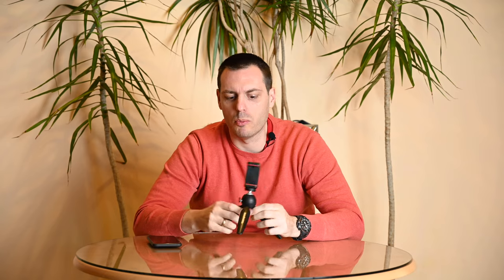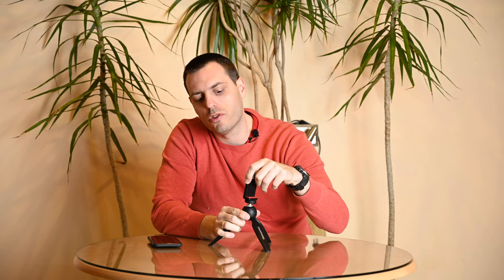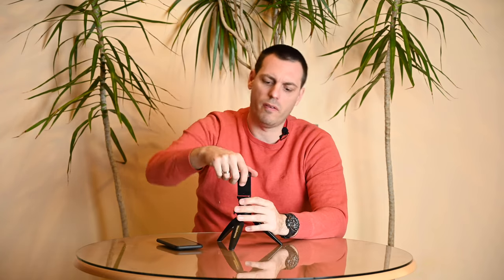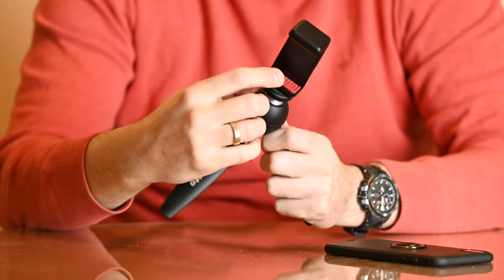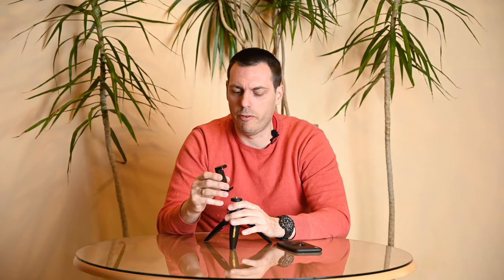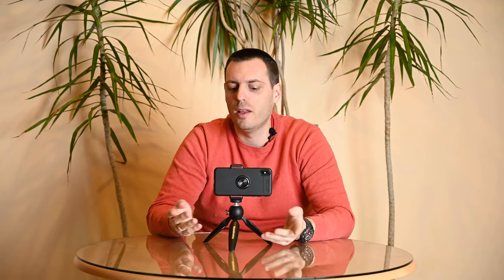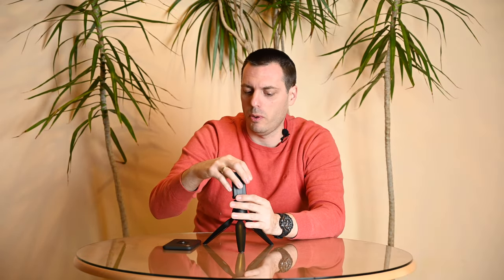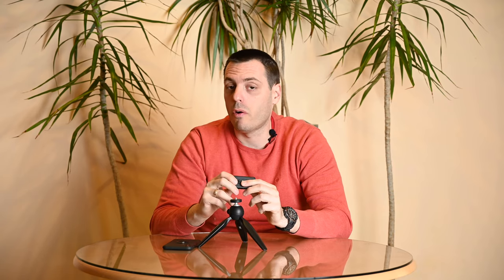Manfrotto Pixi Evo Mini Tripod Black with Universal Smartphone Clamp - Review and opinions!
We are reviewing one interesting, little tripod from Manfrotto that can carry your cellphone our compact camera, ideal for easy vlogging.

Manfrotto:

PIXI Smart is the perfect choice for anyone who uses their smartphone on a daily basis to take spontaneous pictures. The PIXI black now boasts a Universal Smartphone clamp, with multiple ¼” thread attachments, which enables its use with most of the smartphones currently on the market, ensuring great flexibility and ease of use in any type of circumstance. The PIXI Smart features double functionality: it works as a stable holder and can also be used as a comfortable ergonomic grip to capture great videos, take selfies and incredible images that really stand out from the rest.

The PIXI Smart is made of stainless steel and Adapto to guarantee top quality and a tactile finish. Its solid construction is a secure base and a comfortable handle for every situation. Moreover, the Universal smartphone clamp is also available as a standalone accessory, so that every photo/videographer in possession of a ¼-thread support can set their creativity free whenever they so desire.

Portability
Weighing just 220 gr / 0.49 lbs, and only 26 cm / 10.2 in length when closed - the PIXI Smart tripod is the perfect size to accompany you everywhere.

Compatibility Thanks to its universal ¼” screw thread and its excellent stability, PIXI can be used with a huge variety of digital devices: from the iPhone® (with KLYP+) to Compact System Cameras and even entry level DSLR’s.

If you decide to use PIXI with an entry-level DSLR please consider these basic requirements:
• Body: maximum weight of 650g/1.4lbs
• Focal length: maximum 85mm (standard non-professional lens)
• Total equipment payload: maximum 1kg/2.2lbs
Please consider that any semi-professional or professional equipment exceeds these requirements.

Colour
To preserve and protect PIXI’s finishing and its original colour we recommend cleaning it with a standard white pencil eraser. Special products or water could damage the finishing.

Collection/Series Pixi
Top Attachment Smartphone clamp
Ball Flat 0
Powered by (batteries) 0
Colour Black
Front Tilt -35° / +35°
Lateral Tilt -35° / +35°
Material Aluminium, Technopolymer
Maximum Device Thickness 1 cm
Maximum Height 24.7 cm
Maximum Opening Range 8.3 cm
Maximum Working Temperature 60
Min Height 20.8 cm
Minimum Opening Range 5.8 cm
Minimum Working Temperature -30
Panoramic Rotation 360